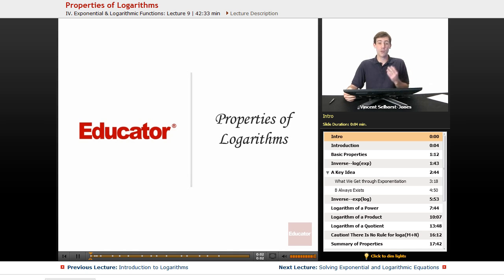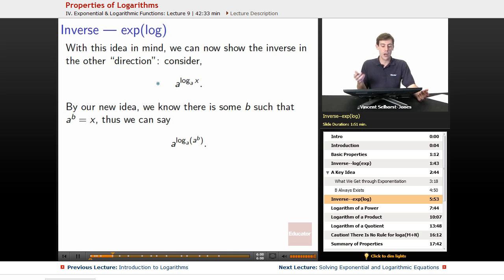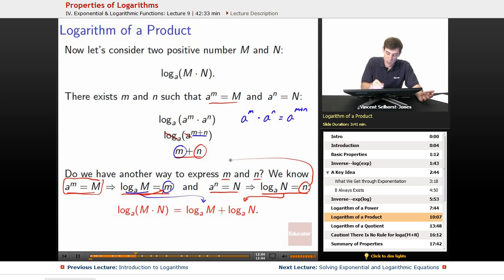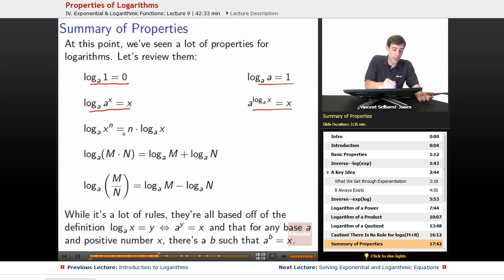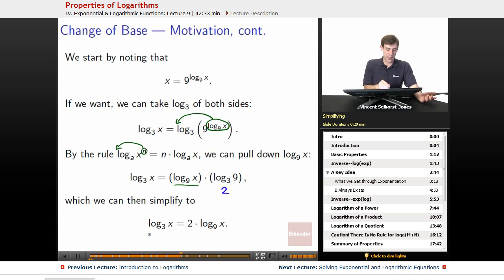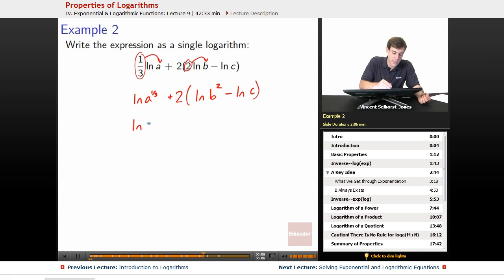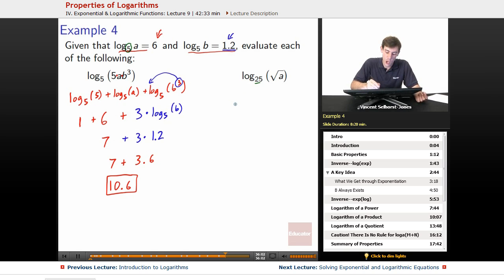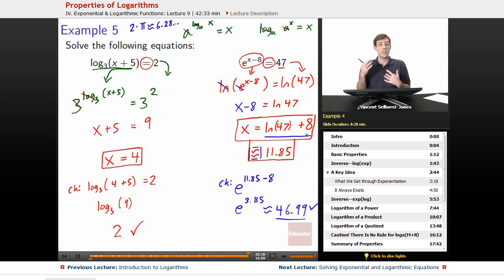"Properties of Logarithms" | Precalculus with Educator.com